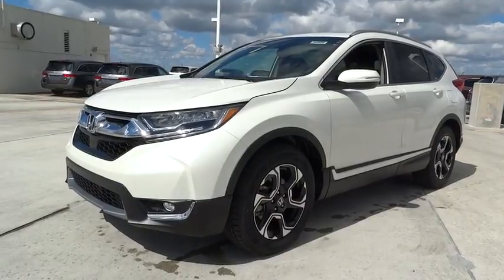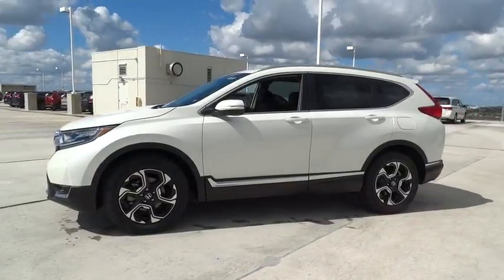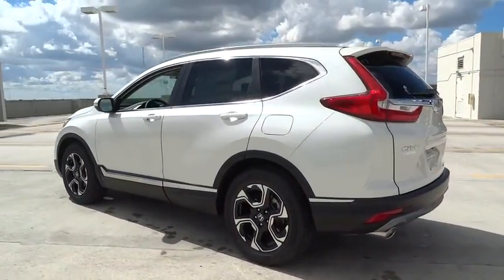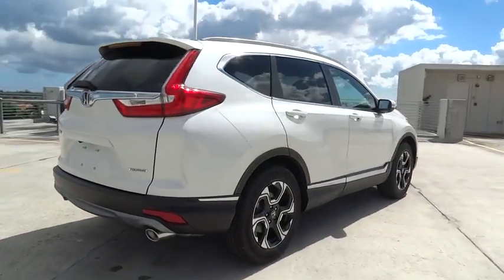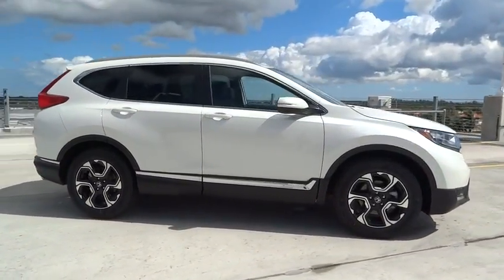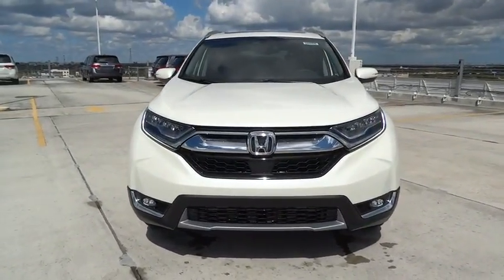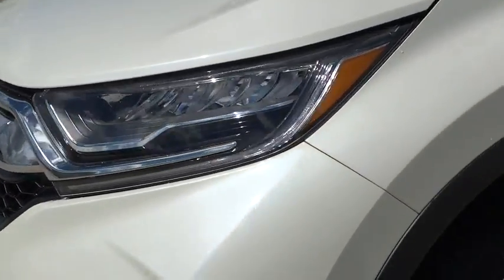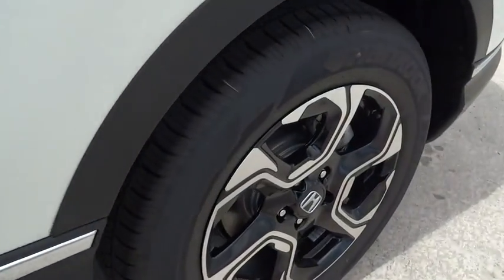2017 Honda CR-V Homestead, Miami, Kendall, Hialeah, South Dade, FL 56586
2017 Honda CR-V

Largo Honda
554 NE 1st Ave

Gets Great Gas Mileage: 34 MPG Hwy** ELECTRIFYING!! This really is a great vehicle for your active lifestyle*** Safety equipment includes: ABS, Traction control, Curtain airbags, Passenger Airbag, Front fog/driving lights...Other features include: Leather seats, Navigation, Bluetooth, Power locks, Power windows... Largo Honda Home Delivery for Less!